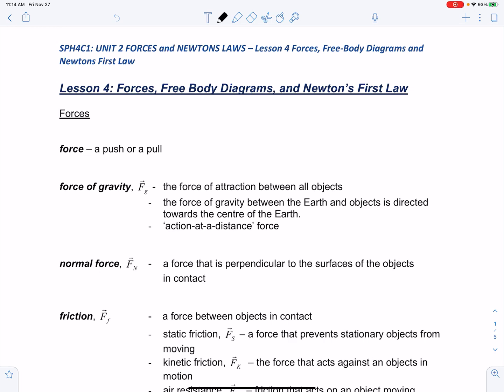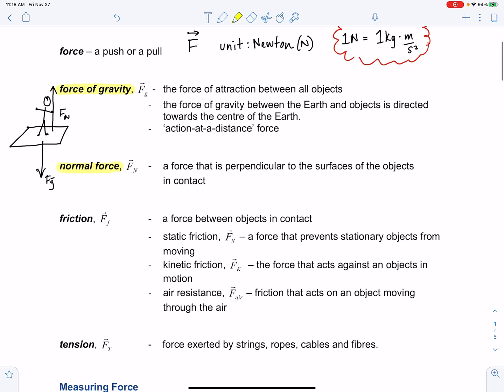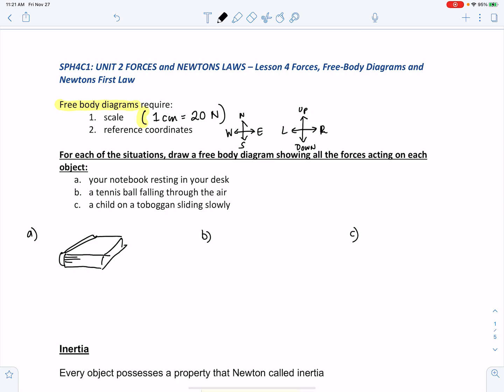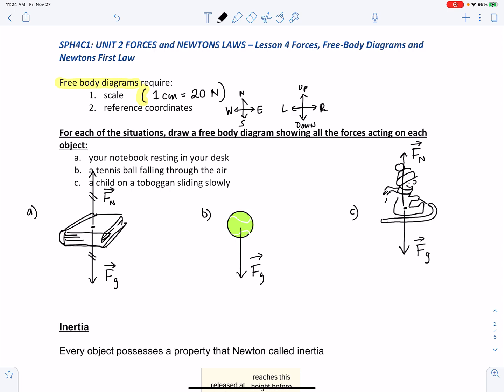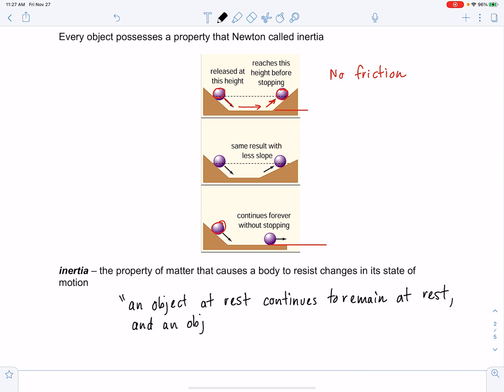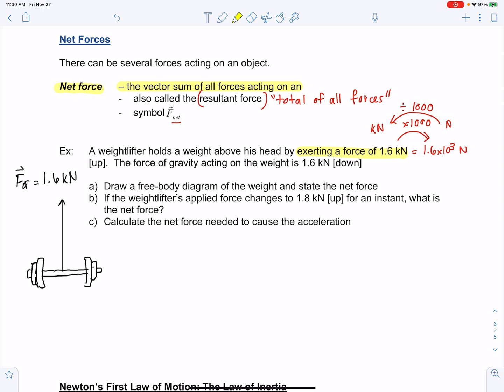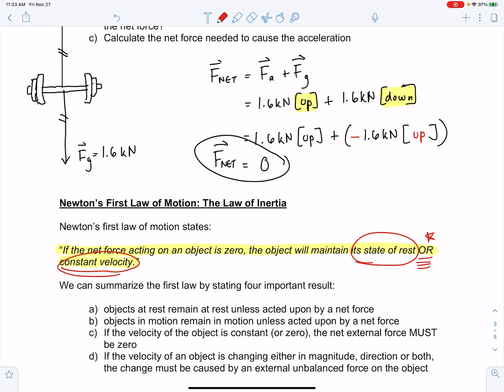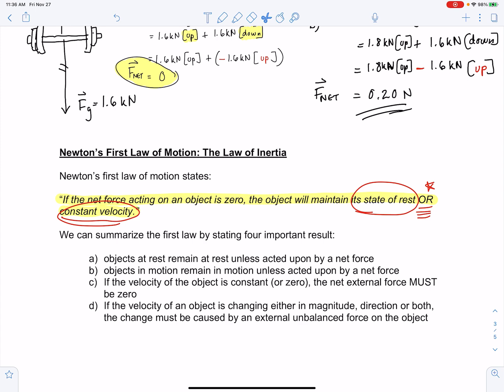Lesson 4 Forces, Free-Body Diagrams, and Newton’s First Law